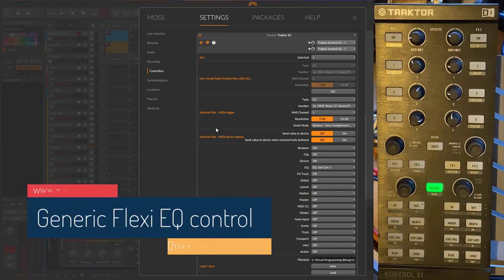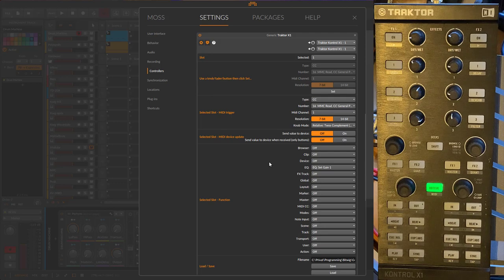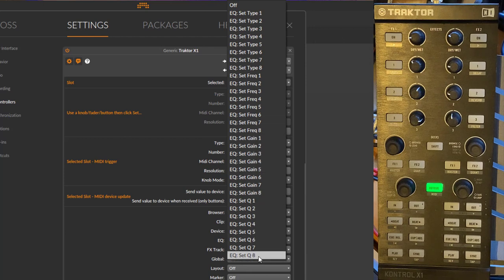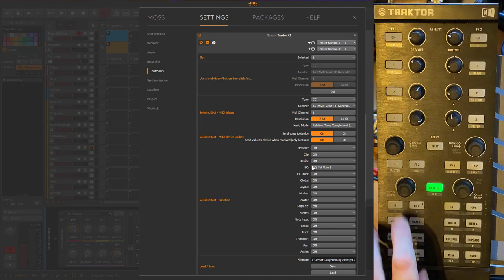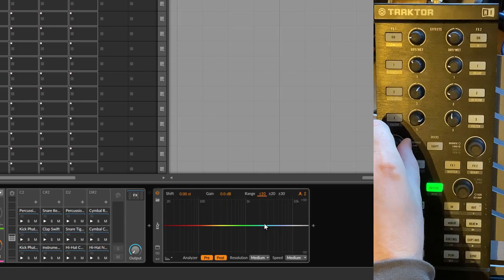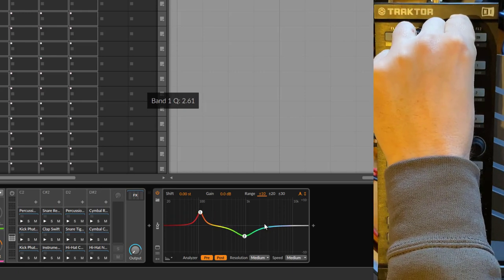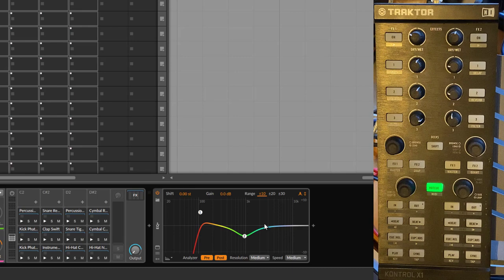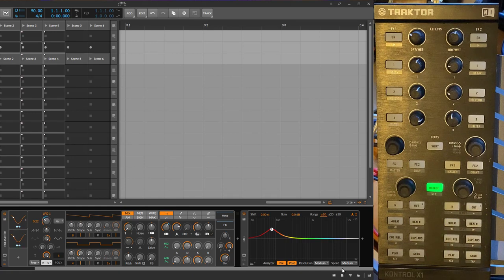Generic Flexi - Controlling the Bitwig Equalizer (using an NI Traktor X1) - DrivenByMoss 15.6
DrivenByMoss 15.6 brings a new feature for the Generic Flexi. You can now control up to 8 bands of the Bitwig EQ+ device.